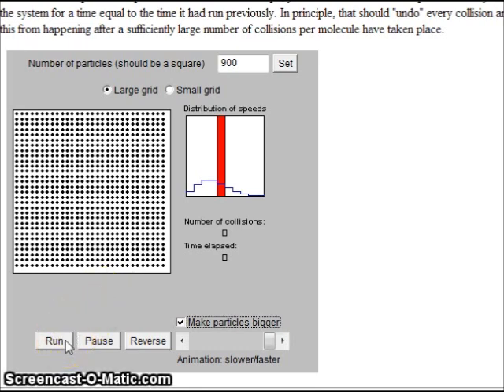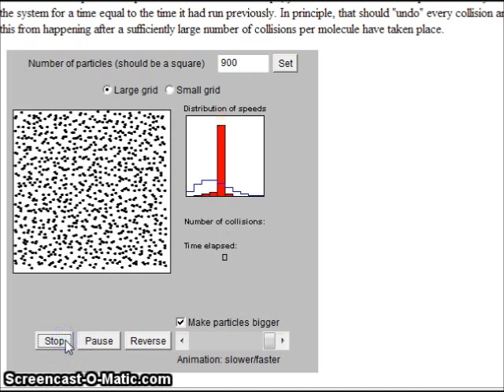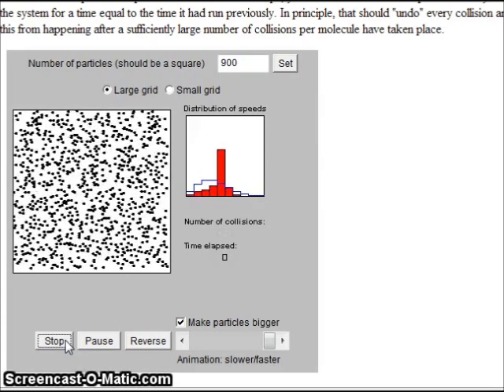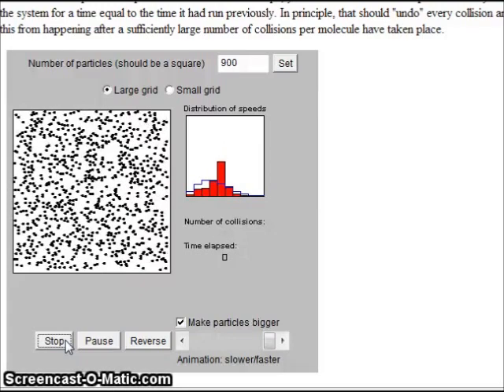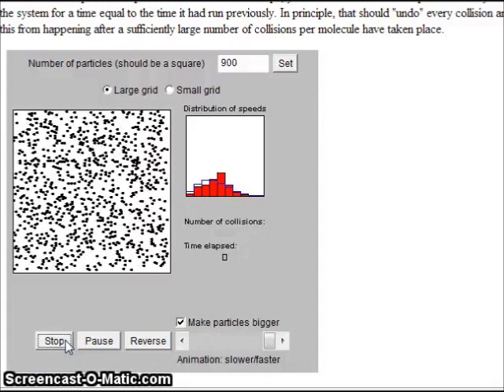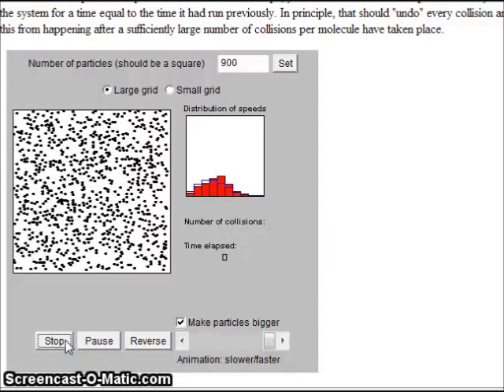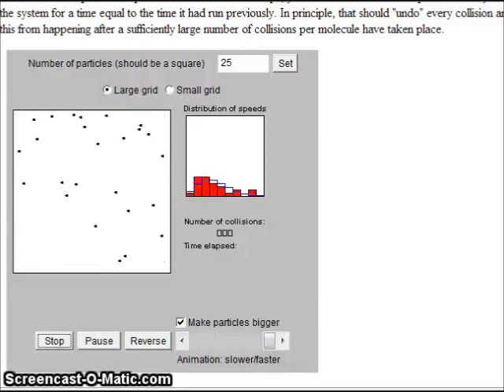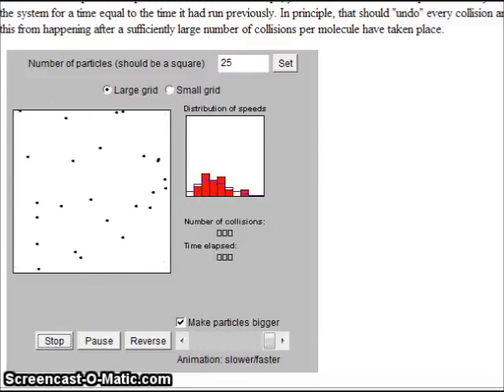States of Matter Java Applet - Mr Pauller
This video uses a Java applet to illustrate the behavior of particles in solids, liquids and gases.